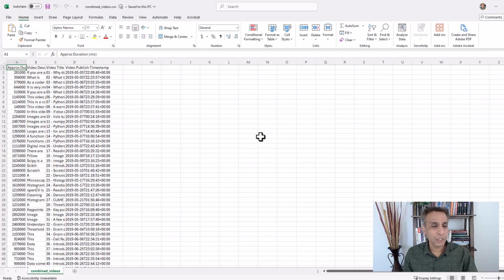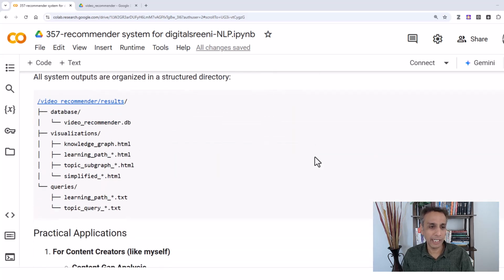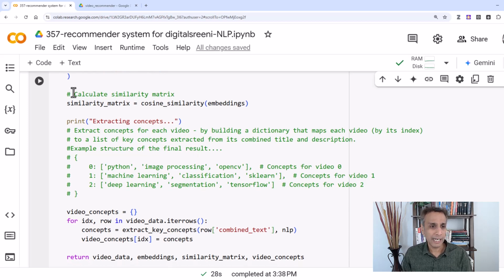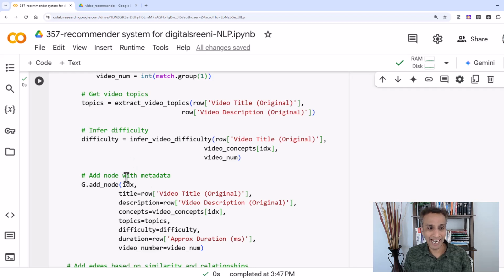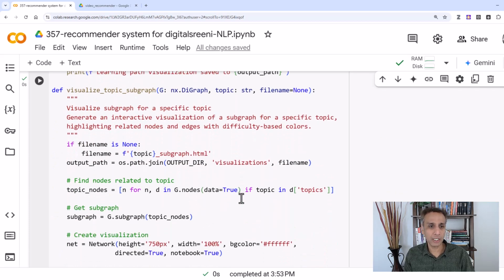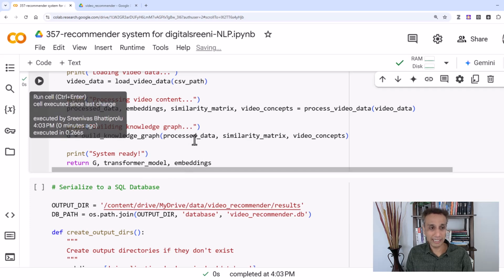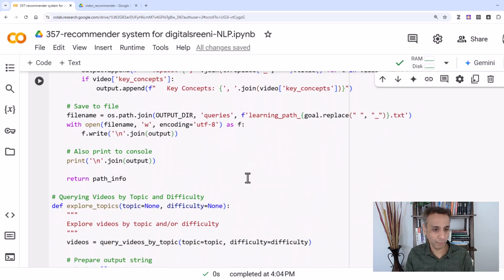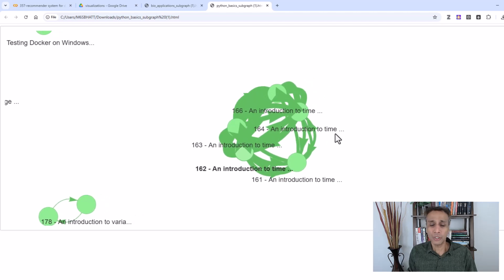357 Building an AI Powered Video Recommender - Knowledge Graphs, NLP, NetworkX Tutorial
In this tutorial, we build an AI-powered video recommendation system using knowledge graphs, natural language processing (NLP), and the NetworkX library. The goal is to create a system where individual educational videos are represented as nodes, and their relationships are captured by edges.

We begin by processing video metadata—titles, descriptions, and durations—using NLP techniques. Specifically, we use spaCy for key concept extraction and SentenceTransformer to generate semantic embeddings, allowing us to calculate similarity scores between videos. These embeddings form the foundation of the relationships between videos in our knowledge graph.

Using NetworkX, we construct the graph with edges based on both semantic similarity and logical prerequisites. Nodes store essential attributes like difficulty level, topics covered, and duration. After building the graph, we perform several analyses and visualizations to explore learning paths, topic relationships, and video prerequisites, using NetworkX and PyVis.

For demonstration purposes, we serialize the knowledge graph into a SQLite database, storing nodes, edges, and embeddings in separate tables. This allows us to learn how to serialize and load back the graph structure for further analysis. Although we use SQL queries to interact with the data, the main analysis, such as finding learning paths, is done by reconstructing the graph in NetworkX.

By the end of this tutorial, you'll have hands-on experience with building a video recommender using knowledge graphs and NLP, and you’ll understand how to store, query, and manipulate graph data for advanced recommendation systems.